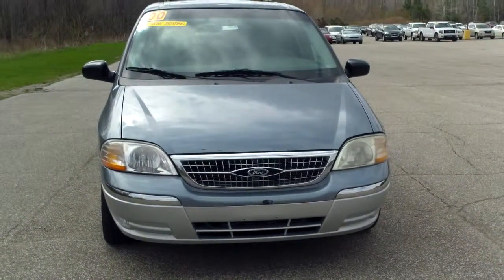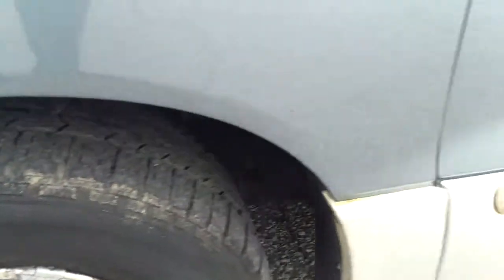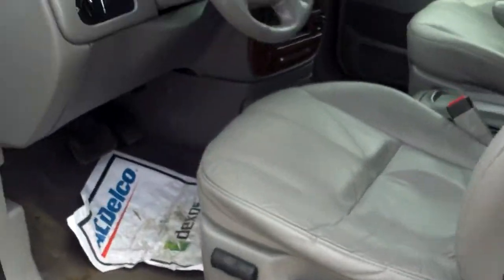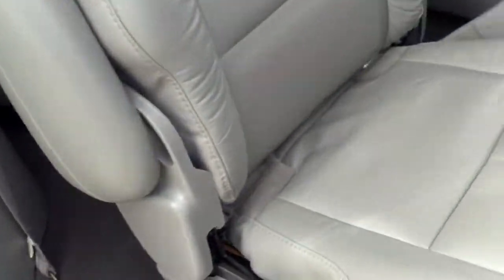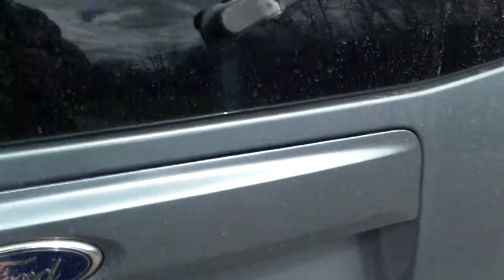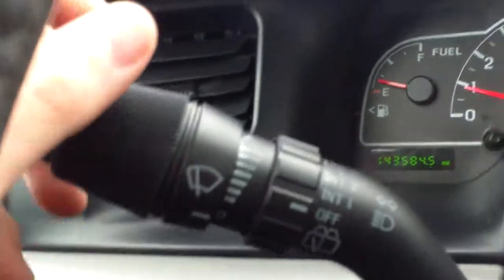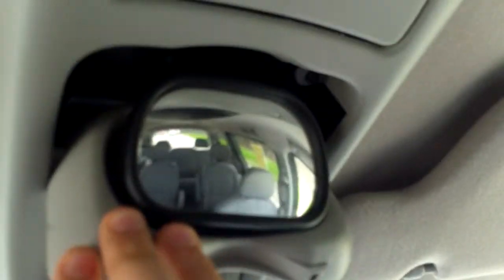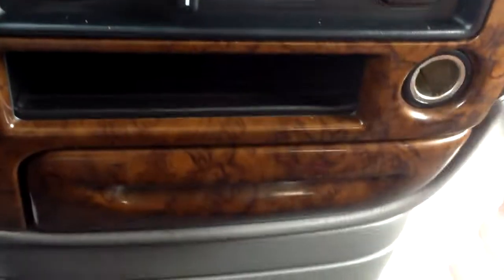2000 Ford Windstar - Schafer Chevrolet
Video walk around for Matthue on a 2000 Ford Windstar at Schafer Chevrolet in Pinconning, Michigan.